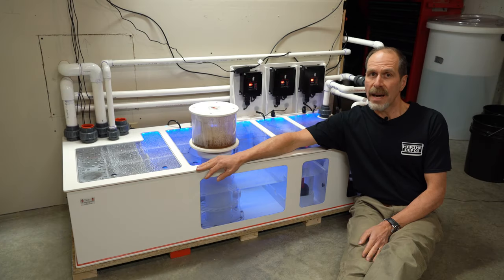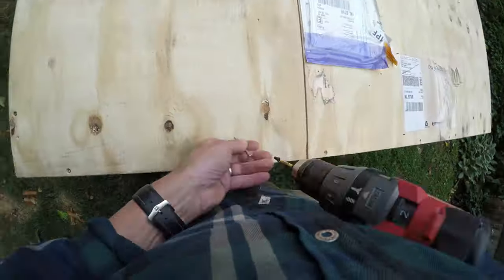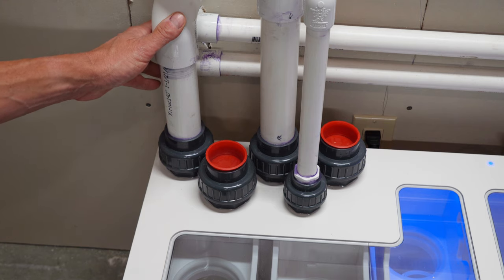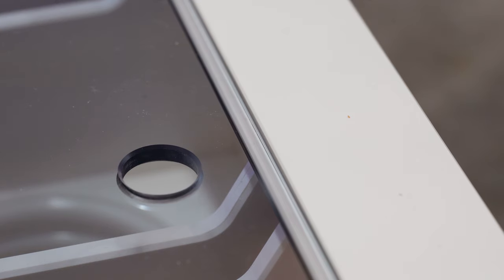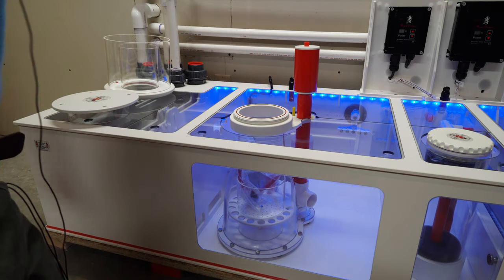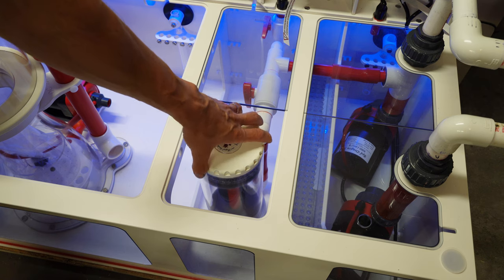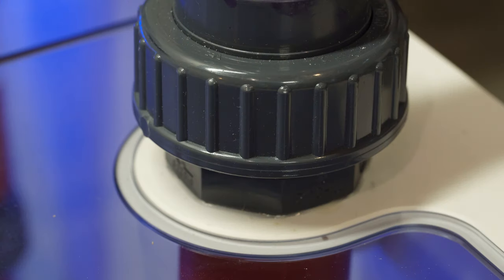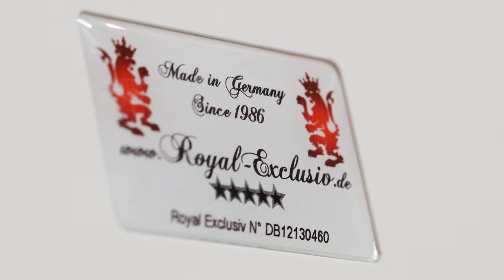Getting the Sump Installed: 3 Glass Walls with Reefbum Part 6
Now that the tank is all set up, it's time for the sump!  In today's episode, Keith begins to install his massive new sump and walks you through all of its features.